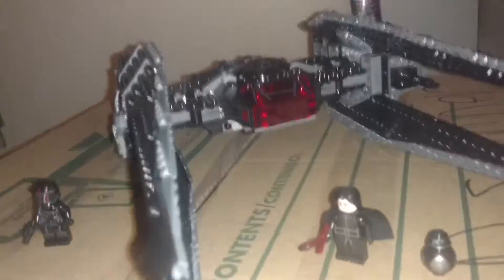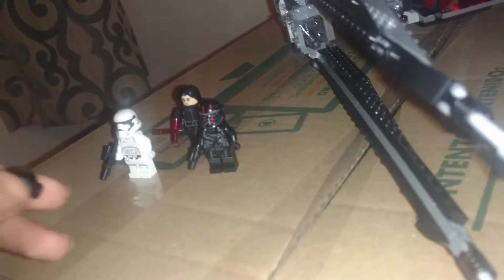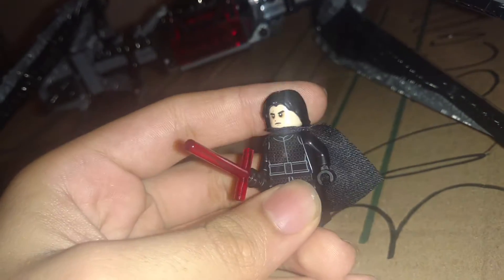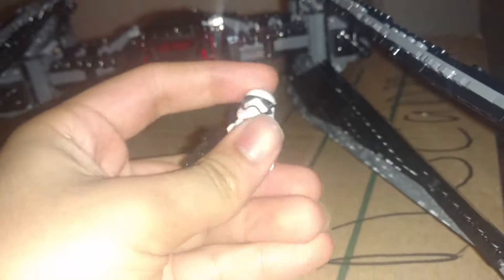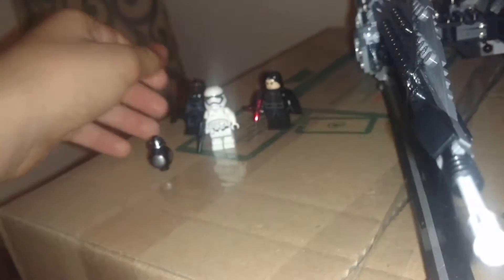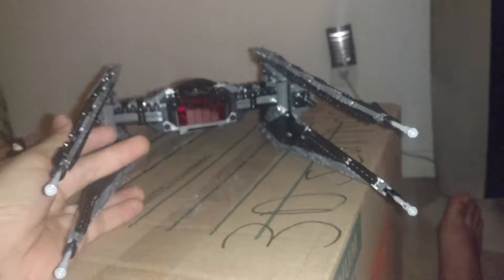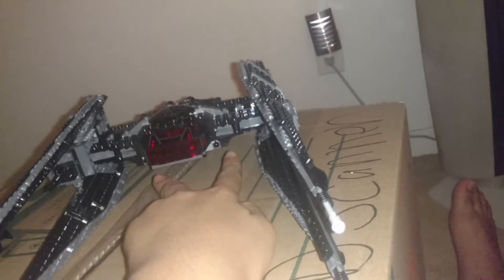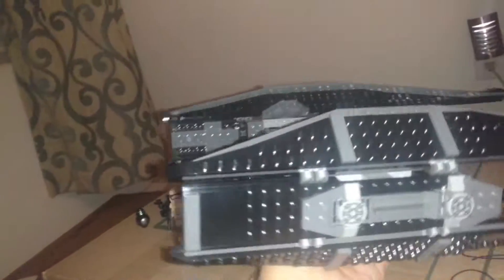Lego star wars Kilo Ren's tie fighter set 75179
Thanks to Raging roxas for letting me use his set for this review. Anyway, I'll try to get the review of the Y-Wing up tomorrow. And with that, I'll see you all later!